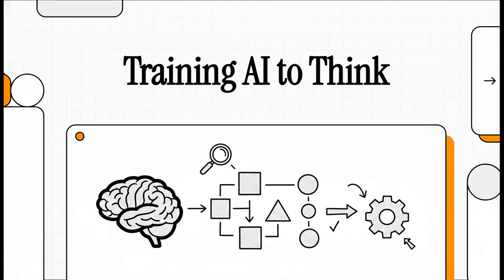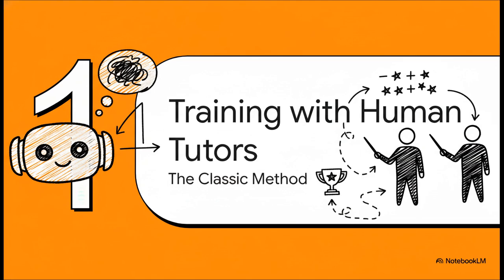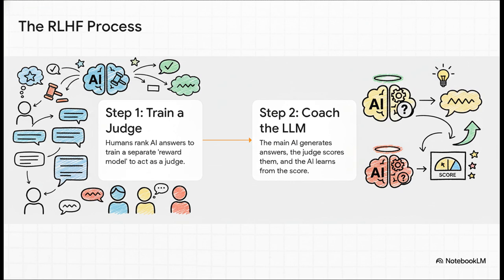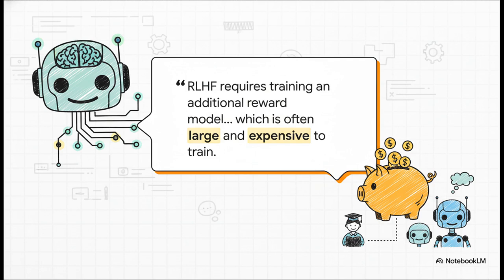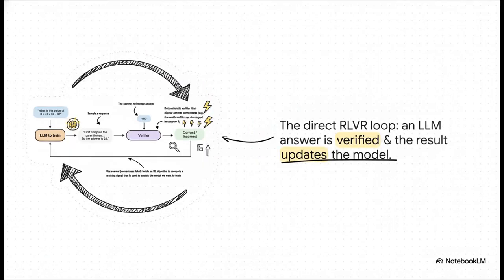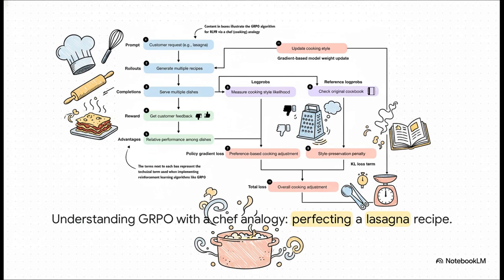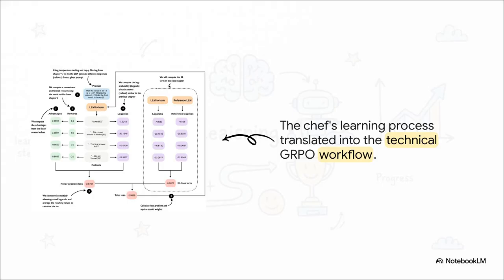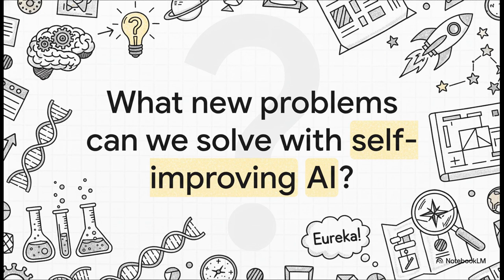Training AI to Think